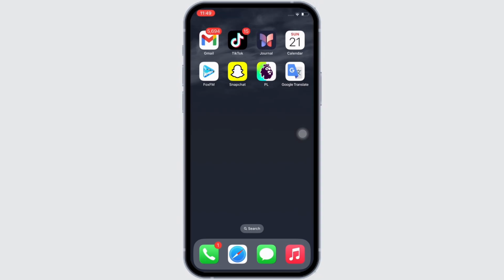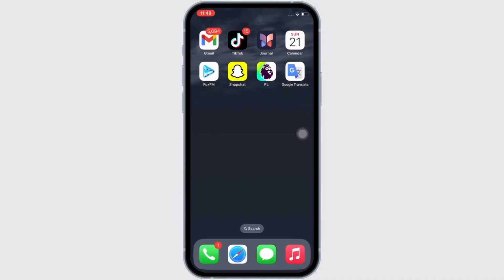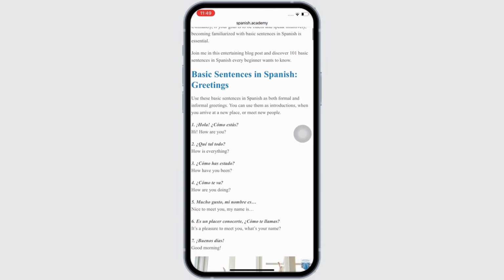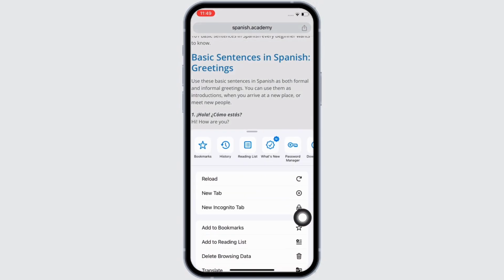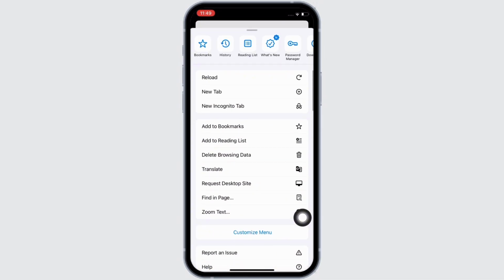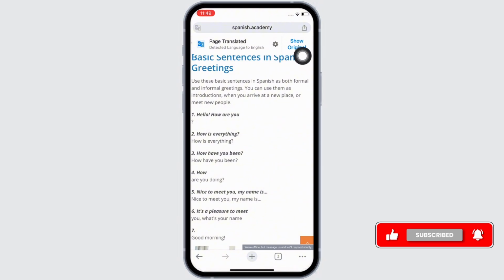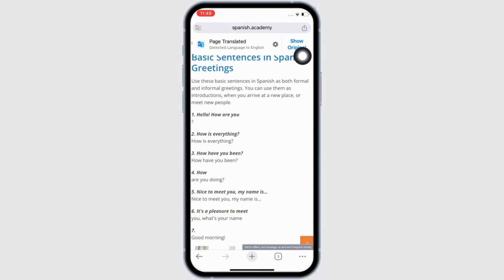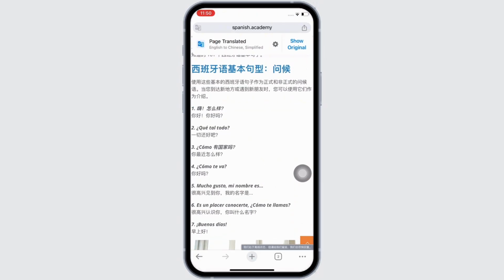How To Translate Web Page On iPhone Chrome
Are you searching for a way to translate a web page on iPhone Chrome in 2024? This easy guide provides step-by-step instructions on how to use the translation feature in Chrome on your iPhone. Follow this straightforward process to view web pages in your preferred language.

In this tutorial:
0:00 - Introduction
0:05 - How to Translate Web Page on iPhone Chrome (EASY)

Learn how to effortlessly translate a web page on iPhone Chrome in 2024 with this simple guide. This video covers the entire process, ensuring you can access content in different languages easily.

Translate web pages on iPhone Chrome quickly by following this guide!